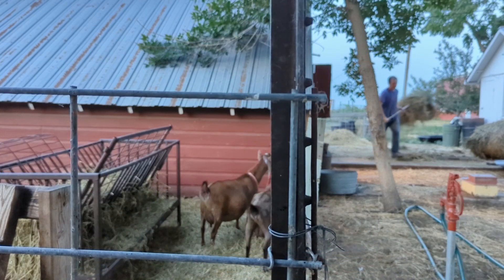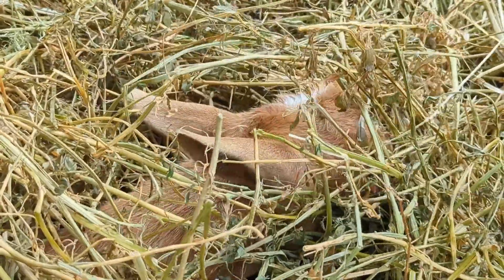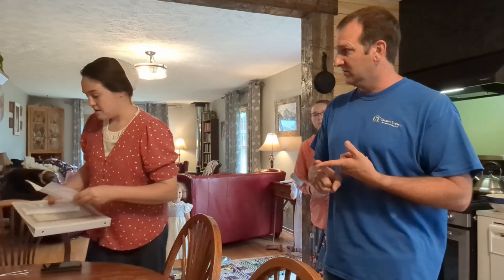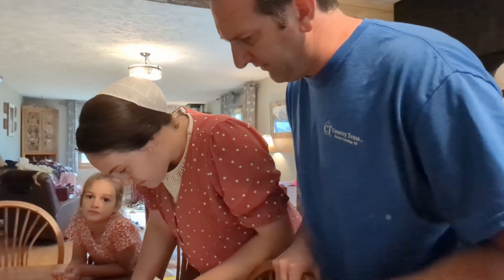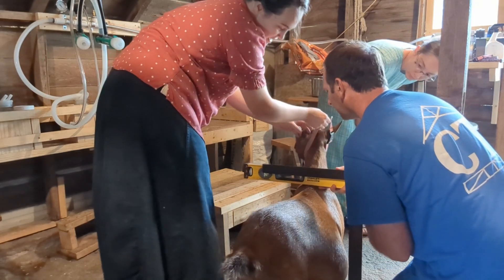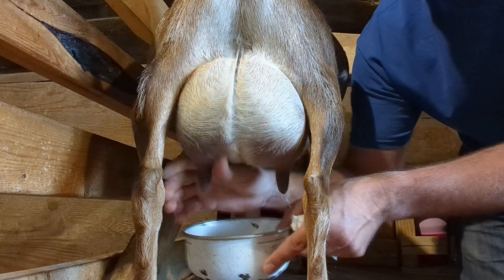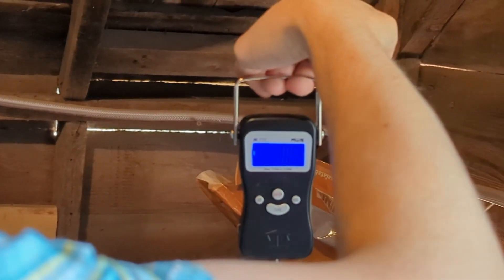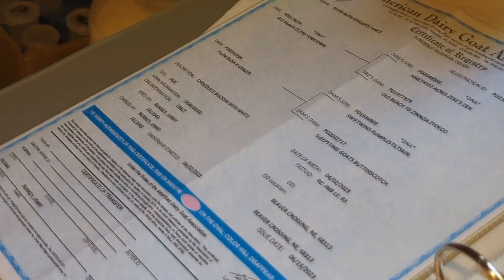Milk Test - Third Party Verification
Welcome to Plum Bush Farm. Our Nigerian Dwarf Dairy Goats have been on milk test for close to a year, and it's time for a verification test. Carrie is our third party tester, who will come and verify our milk weights, etc.
The reason for this verification test is to make our does eligible to get their milk stars added to their pedigree.